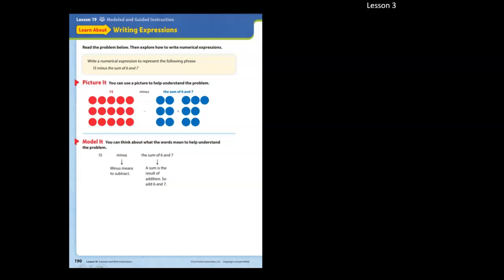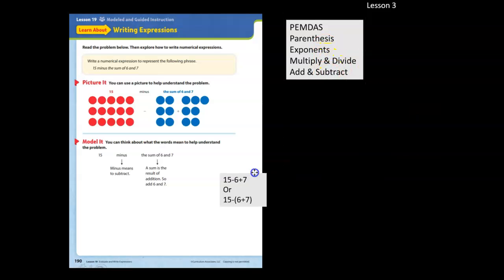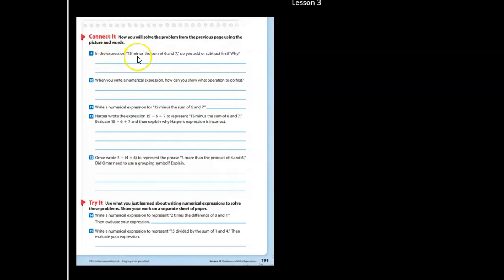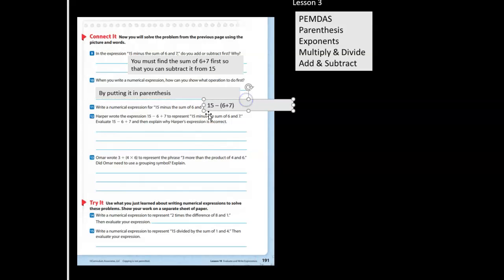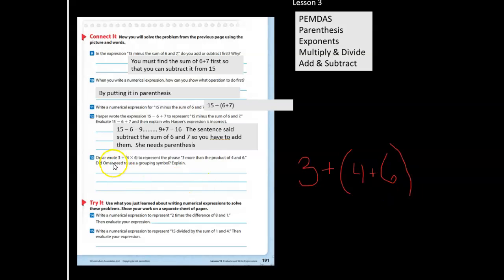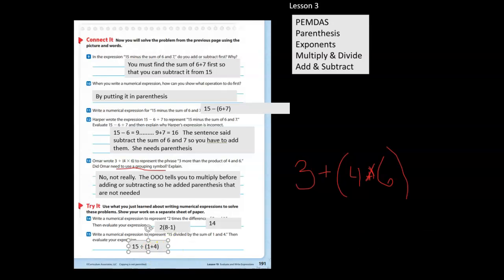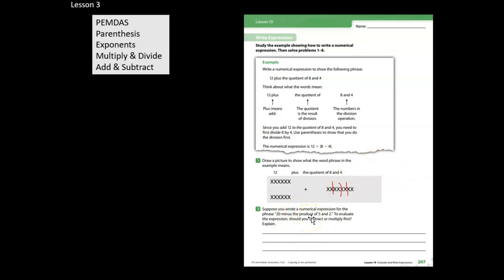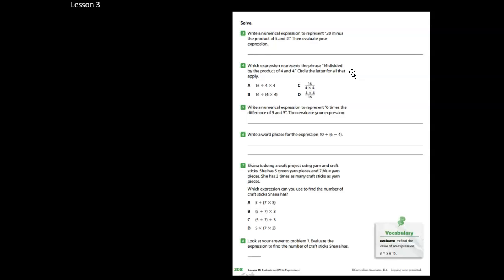Unit 19 --- Lesson 3